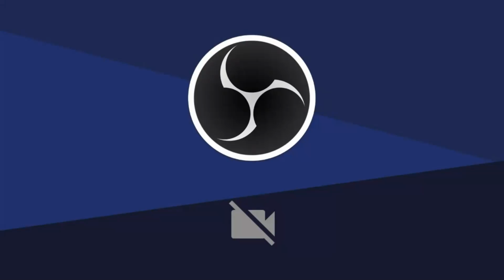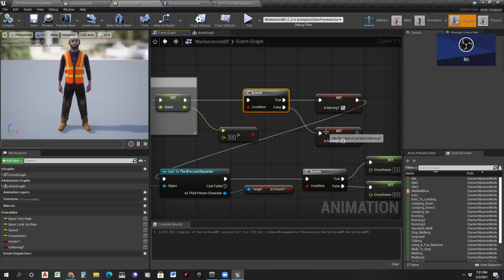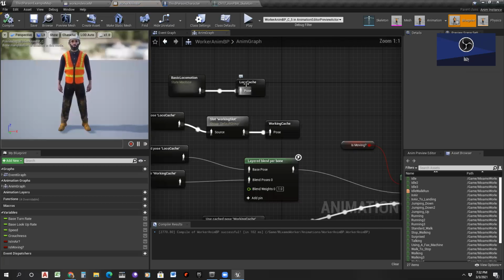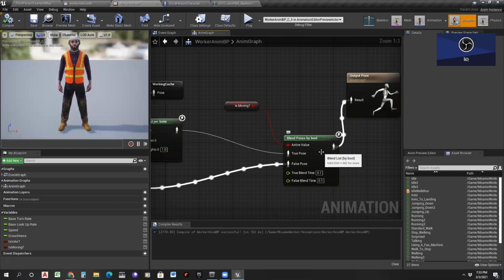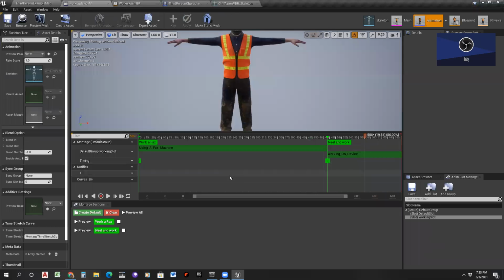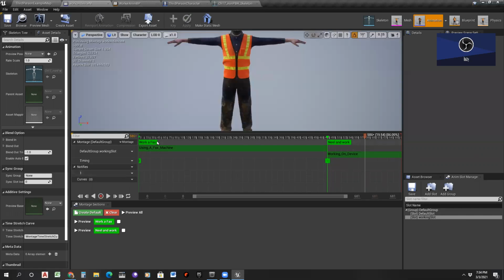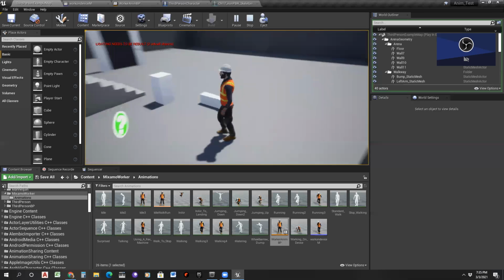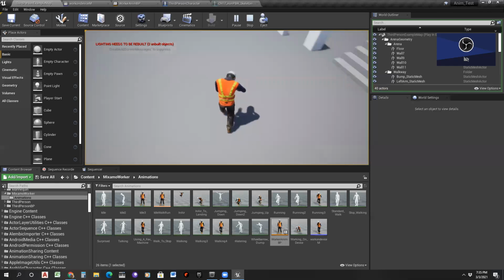New character moves in Unreal Editor, Mixamo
A continuation of the Mixamo video